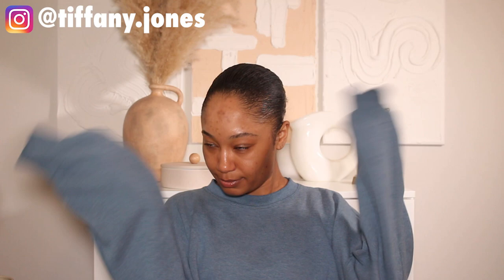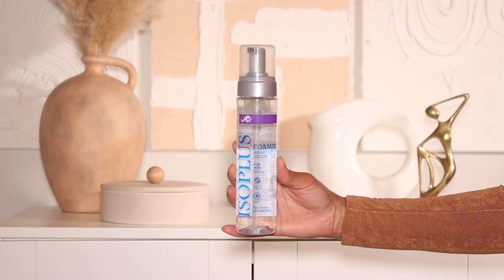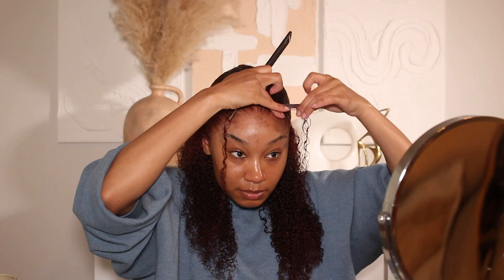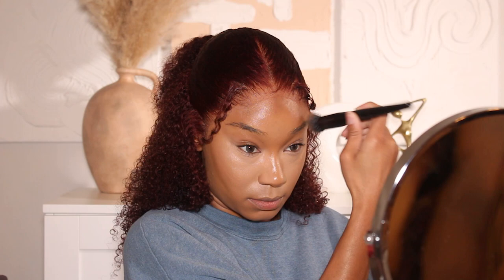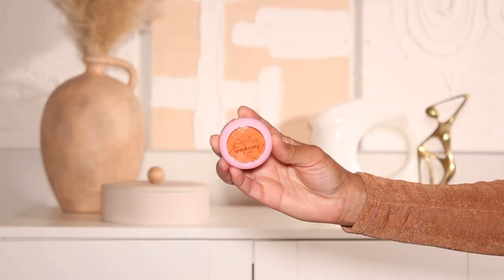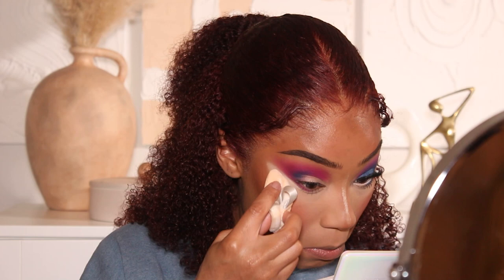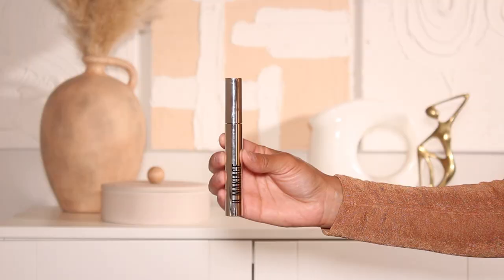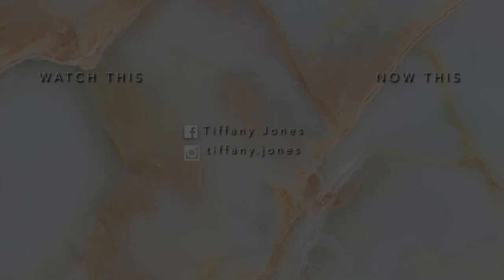Colorful Blue Soft Smokey Makeup Look | OmgHerHair Co.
𝐒𝐚𝐯𝐞 $𝟑𝟎 𝐎𝐅𝐅 𝐎𝐯𝐞𝐫 $𝟏𝟕𝟗 | 𝐂𝐨𝐝𝐞: Tiffany30

Length: 20 inch
Density: 150%
Color:  Auburn
Size: Medium

PRODUCT BREAKDOWN
nyx marshmellow smoothing primer
nars light reflecting skincare foundation in tahoe
hourglass vanish airbrudh concealer in beech
blk/opl stick foundation in sweet espresso
nyx sweet cheeks soft cheek tint blush in almost famous and coralicious
chanel natural finish loose powder in no. 20
nars laguna bronzer in no. 8
beauty bakerie flour setting powder in cassava
beauty bakerie snackaroons blush in. hey pumpkin
benefit wanderful blush in crystah
kvd super pomade in walnut
maybelline express brow fast mascara gel in clear
melt cosmetics blueprint palette
about face matte fluid eye paint in no queen blues
l.a. girl ultimate eye intense liner in super bright
huda creamy kohl liner in very vanta *
il makiage icon mascara*
lilly lashes "milan" lash
haus labs bio radiant highlighter in peach quartz
nyx line loud lip liner in rebel kind and total baller
nyx smooth whip lip cream
colourpop so juicy lip gloss in she's
colourpop no filter setting spray

CHAPTERS
00:00 - 6:08 wig install +. styling.
6:08 - 10:29 skin.
10:29 - 15:06 eyes.
15:06 - 16:40 lips.
16:40 - 16:58 final look!

Products marked with ( * ) were sent to me for free to try, but this does not influence my opinion about these or any other product mentioned in my videos. Meaning if you make a purchase through them, I receive commission. I always give you guys my 100% honest thoughts regardless of brand partnerships.